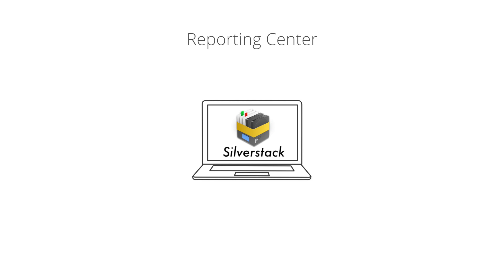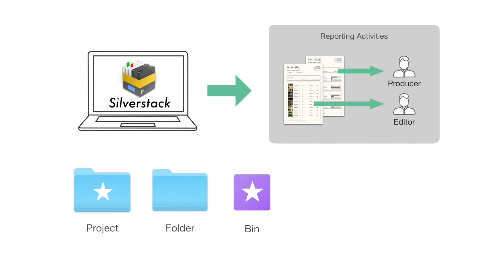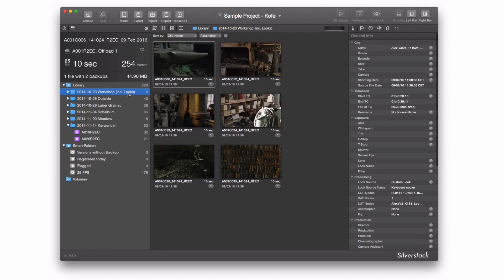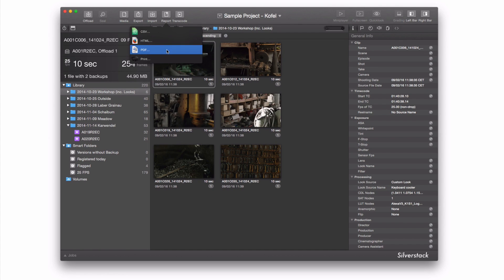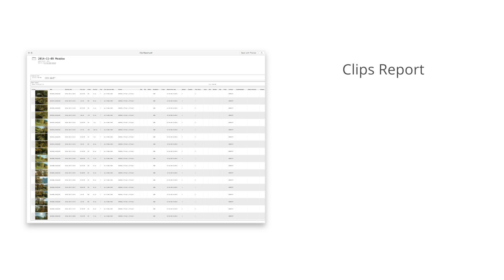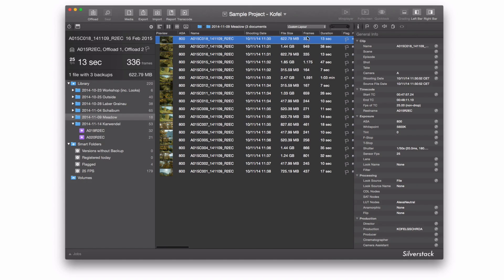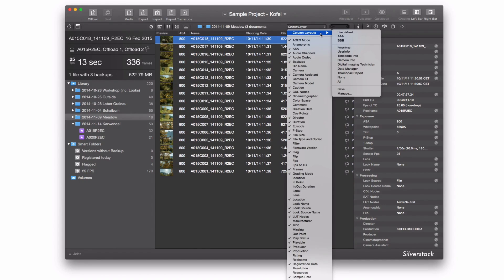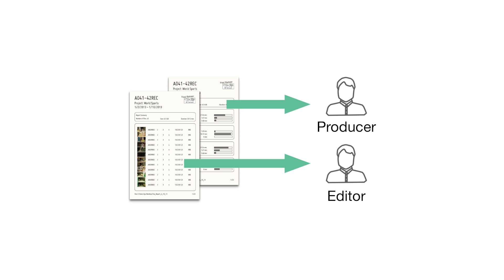Tutorial Silverstack – How to create reports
Silverstack offers you the possibility to export multiple types of reports.

Transcript:

Silverstack includes a comprehensive reporting centre. It helps you to
document and track all your data management related activities.

You are able to report from a project, a folder, a bin, a smart folder and a volume.

First, select the item you want to export. For example a folder. Then, click on the "Report" button. You can export your report either in a CSV-, HTML- or PDF-file, as well as print the report.

The Shooting day report gives you production information and statistics about the clips you have offloaded.

A Clips Report is the most customizable type of report. It exports the clip's metadata you choose from the column layouts. You can customize your report by clicking on Custom layout and selecting the information you want to show from your clips. It's also possible to take one of the preset layouts.

Finally, a Volumes Report summarizes the information regarding the source and current location of the different copies of the clips in Silverstack.

Thanks to the reports, all the people involved in a project can stay up to date easily.

For more information please visit our Knowledge Base.